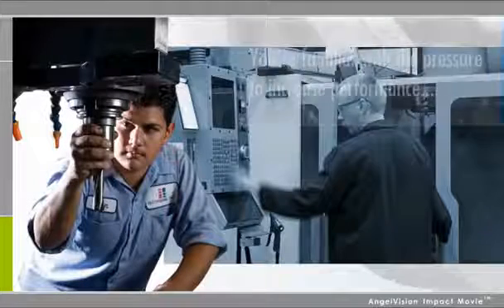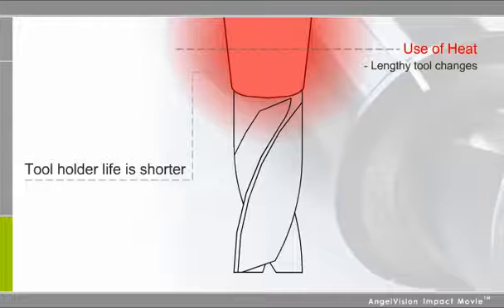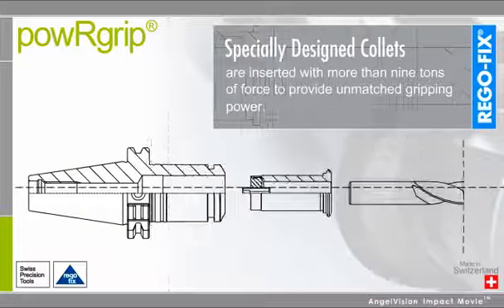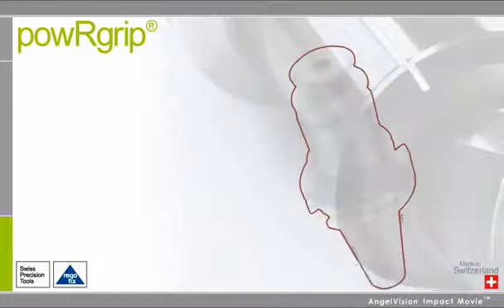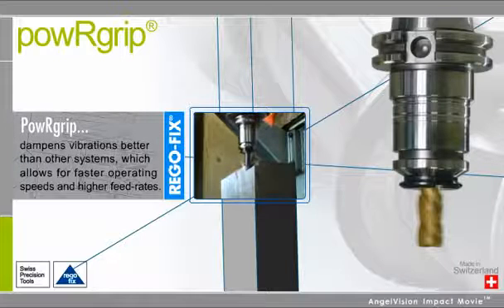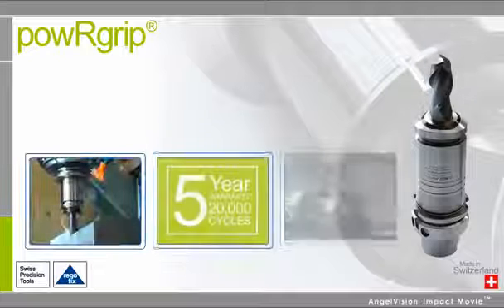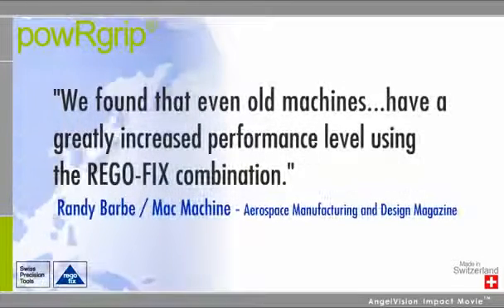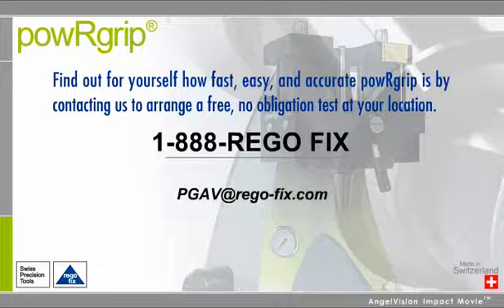Safe and Precise powRgrip® System Generates Six Tons of Force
When machining parts for motorized vehicles, operators need high clamping forces and the ability to change tooling quickly. The REGO-FIX powRgrip Toolholding Collet System, which includes a holder, collet and mini-press,
gives you everything you need by generating very high clamping forces equal to or higher than shrink-fit holders without the use of heat or hydraulics.

See how easy the powRgrip system is to operate and use. It takes less than 10 seconds to press in a tool or remove it from the holder, and because no heat is used, tools can be used immediately after a tool change.